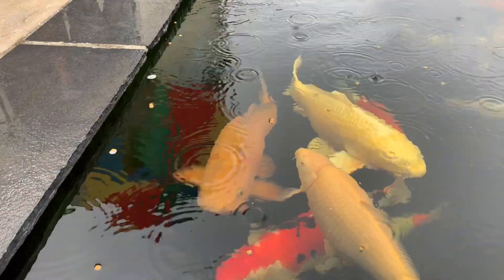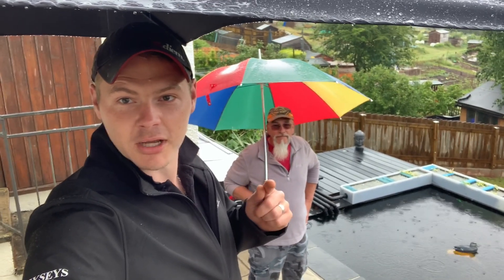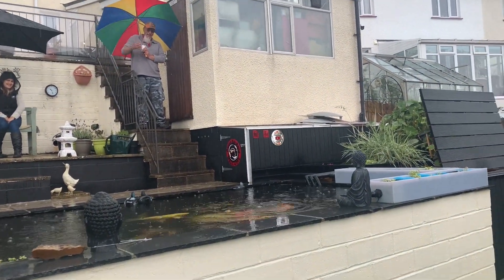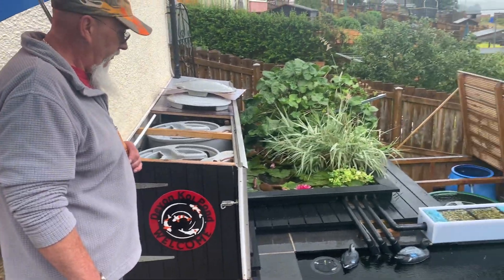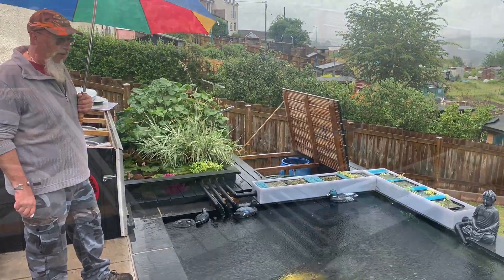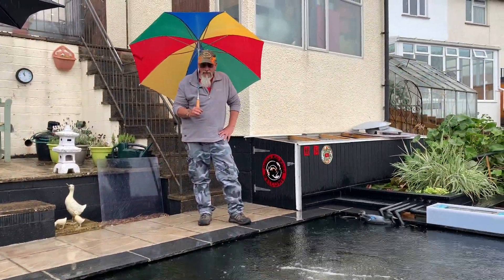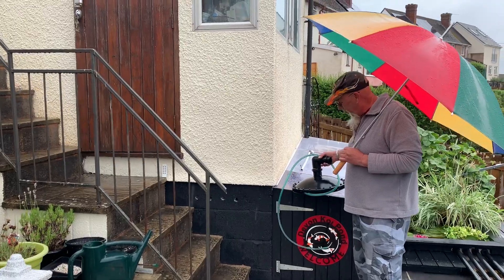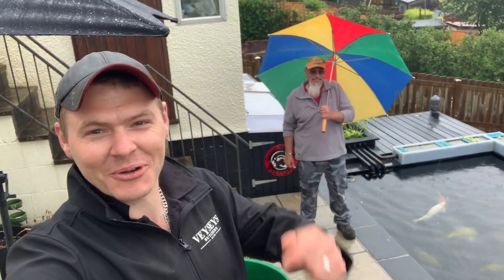A POND VISIT STUNNING 2400 GALLON KOI POND ***devon koi on YouTube ***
I VISIT A KOI POND THAT IS ALSO ON YOUTUBE GUSS WHO IT IS?
SO JUST A LITTLE SOMETHING DIFFERENT IN THIS ONE BUT HOPE YOU CAN SMASH THE LIKE BUTTON ON THIS VIDEO!

SO JUST WANT TO SAY THANKS TO DEVON KOI ON LETTING ME POP ROUND TO SAY HELLO AND GET THE CAMERA OUT, HE REALLY DOES HAVE A LOVEY KOI POND, IT WAS GREAT FUN TO FILM AS WE BOTH MAKE VIDEOS THAT WE POST ON YOUTUBE!!!

IF YOU HAVE THE TIME TAKE A LOOK AT DEVON KOI PONDS CHANNEL MARTYN REALLY IS A NICE MAN AND HAS SOME GOOD IEADS I REALLY LIKE HIS VEG FILTER AS WELL ITS A GREAT IDEA!

SO THANKS AGAIN AND JUST HOPE YOU ALL LIKE THE VIDEO I WILL PUT A LINK TO MARTYNS CHANNEL AT THE END OF THIS VIDEO AND WILL PIN HIS NAME IN THE TOP OF THE COMMENTS

JAMES THE KOI WHISPERER